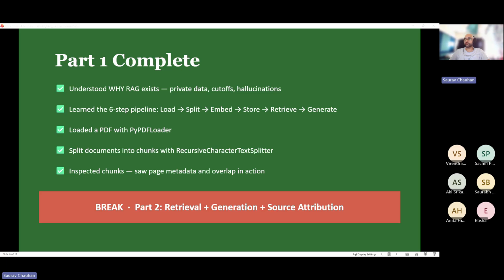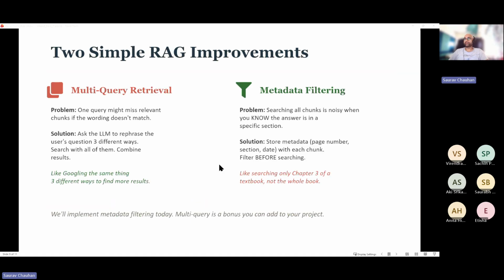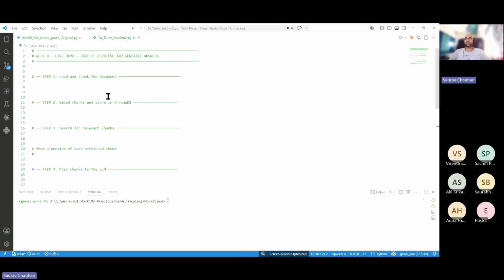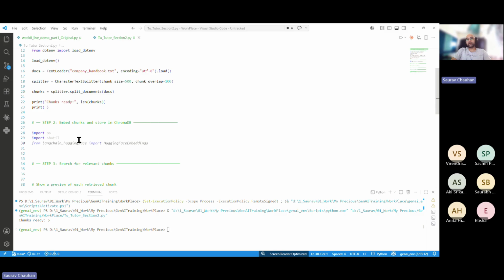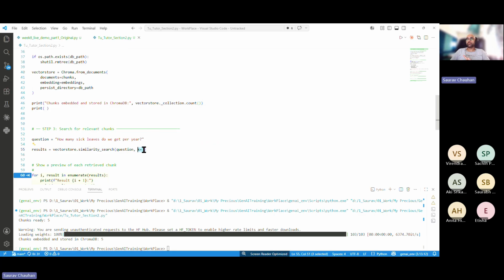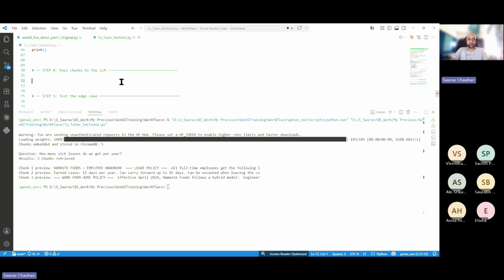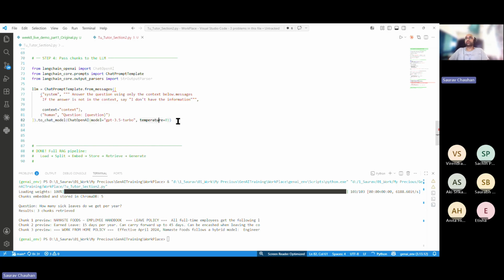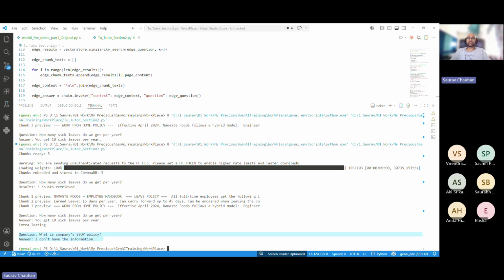Learn GenAI from Scratch | Day 11: RAG Pipeline Part 2 (Retrieve, Generate & Improvements)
🚀 Day 11 of the *Applied GenAI Engineering Program*

In this session, we continue building the complete RAG pipeline and focus on the most important part of any retrieval system:

👉 Retrieval quality.

Because in RAG systems:
A better retriever is often more important than a better LLM.

### Steps 3–6 of the RAG Pipeline

* Embedding documents
* Storing vectors in ChromaDB
* Retrieving relevant chunks
* Generating grounded answers

### Retrieval Process Explained

* Indexing time vs query time
* Why embedding model consistency matters
* Top-K retrieval
* How semantic search actually works

### Answer Generation

* Context injection into prompts
* Grounded generation
* Preventing hallucinations
* Why the LLM never sees the full document

### RAG Improvements

* Metadata filtering
* Multi-query retrieval
* Better retrieval strategies
* Improving answer quality

### Interview Preparation

* Real RAG interview questions
* Chunk size & overlap discussion
* RAG vs fine-tuning
* Retrieval failure scenarios

💻 **Hands-on coding included:**

* Retrieval flow implementation
* Query embedding
* ChromaDB search
* Context-based generation
* Metadata filtering setup

RAG powers:
✅ AI document assistants
✅ Enterprise search systems
✅ Internal company copilots
✅ Customer support AI
✅ Knowledge base chatbots

This is one of the most in-demand GenAI engineering skills today.

✔ Understand the full RAG retrieval flow
✔ Improve retrieval quality in AI systems
✔ Build more reliable GenAI applications

📌 **Previous Video:**
RAG Pipeline Part 1 — Load, Split & Embed

📌 **Next Video:**
Full RAG Application with Streamlit UI

👍 If this helped you:

* Comment **"DAY 11 DONE"** once you complete it